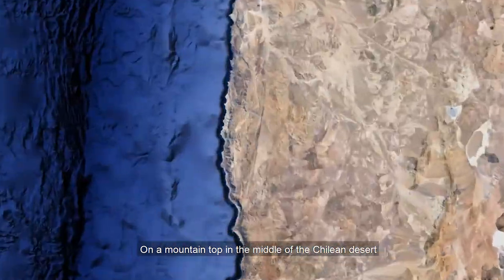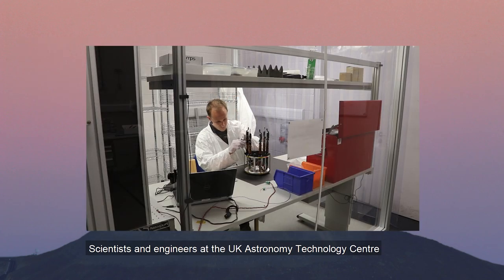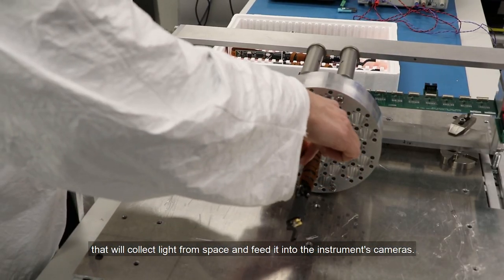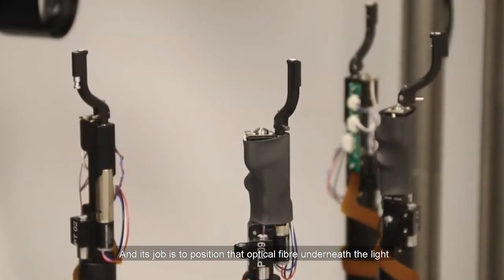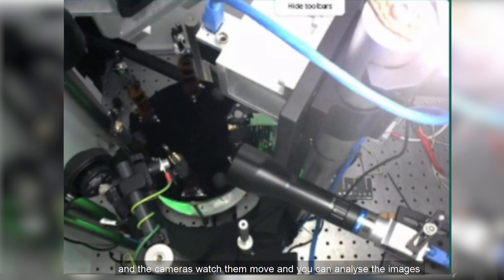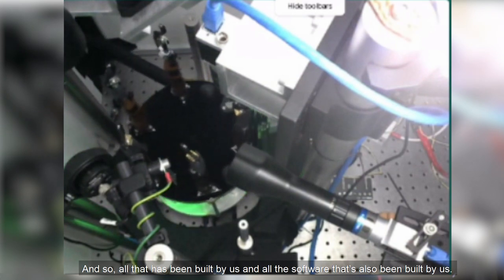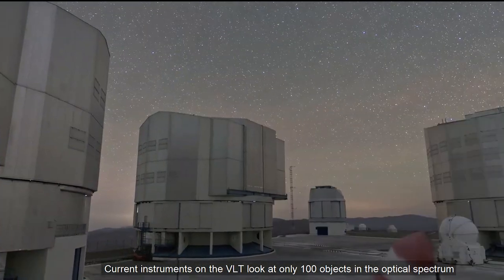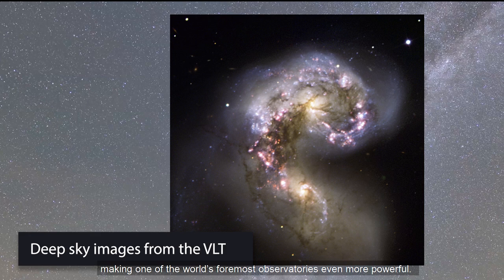Work continues on the build of MOONS: An instrument for one of the world’s most powerful telescopes.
As teams transition to home-working, here, Stephen Watson, Mechanical Engineer at STFC’s UK Astronomy Technology Centre in Edinburgh shares how the mechanical engineering team have set up a rig to remotely operate the fiber positioning units (FPUs) for the MOONS instrument, so the software development can continue. MOONS, which stands for Multi-Object Optical and Near-infrared Spectrograph will be a ‘next generation’ instrument for the Very Large Telescope (VLT) at the Paranal Observatory in Northern Chile. One thousand FPUs are at the heart of the MOONS instrument, and these small robotic arms will move quickly and with an accuracy of about the width of human hair (25 microns), to allow the telescope to align with about 1000 celestial objects, at the same time!

The VLT is operated by the European Southern Observatory (ESO), and is the world’s most advanced ground-based optical telescope – soon to become a lot more powerful with the addition of MOONS.

Learn more about the technical innovations in the build of this world class instrument

Thanks to:
Stephen Watson, Mechanical Engineer
Dr William Taylor, Instrument Scientist